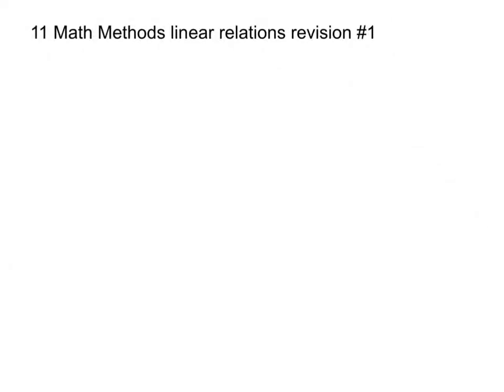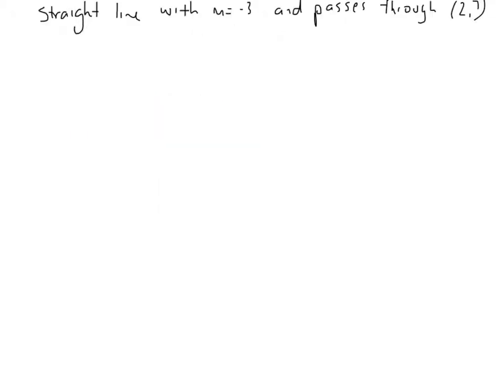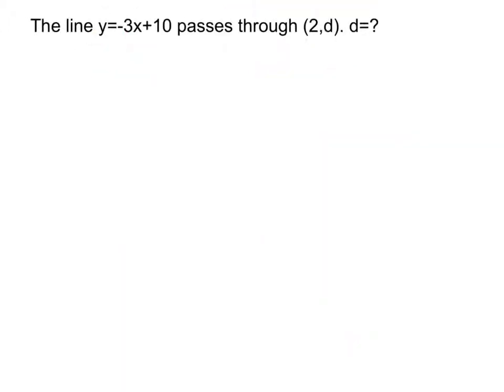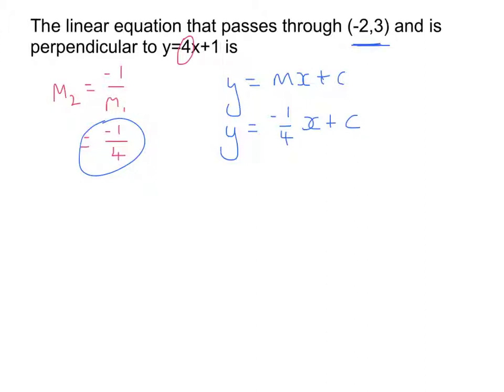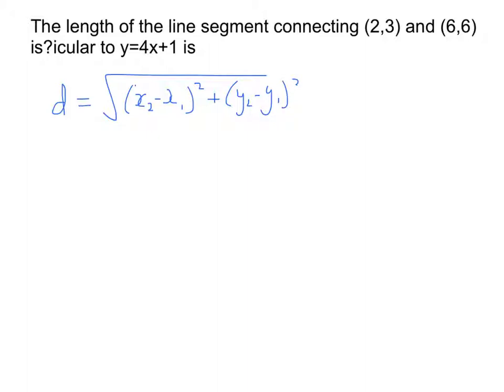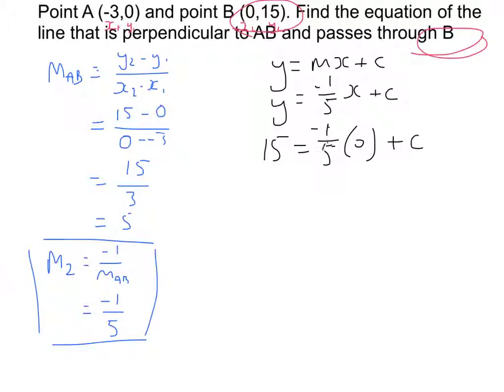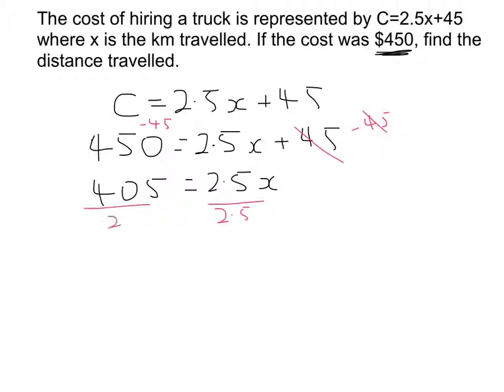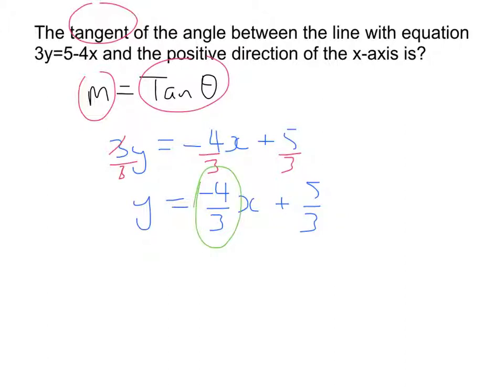11 math methods linear relations rev 1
This is the worked solutions to the chapter 2 linear relations revision sheet handed out by Mr A.